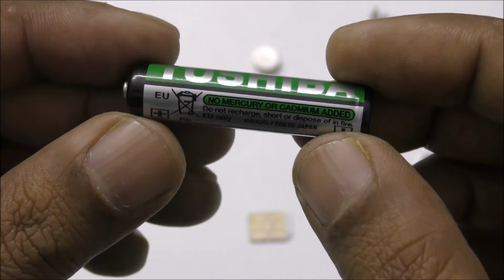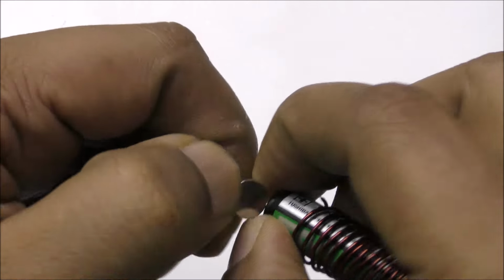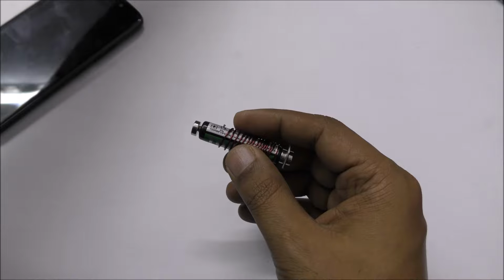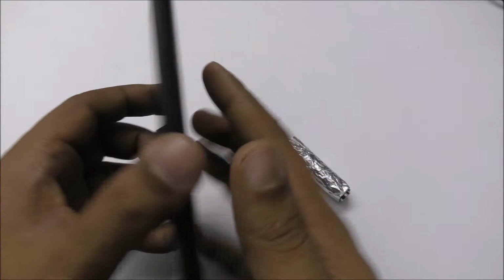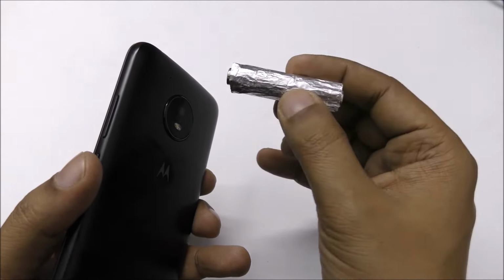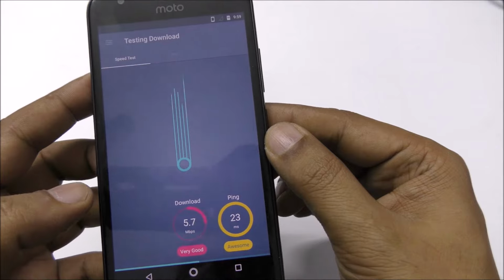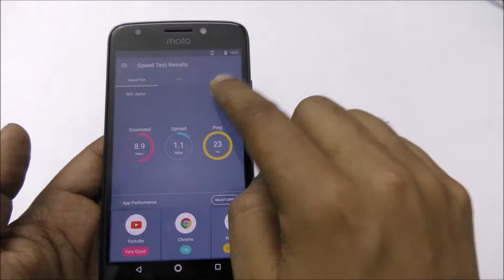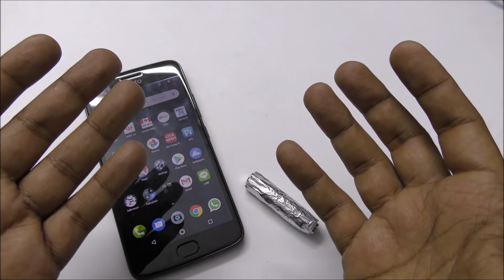TOP 5 BEST FREE INTERNET WiFi VIDEOS THAT ACTUALLY WORKS